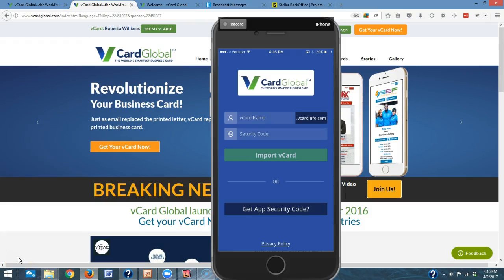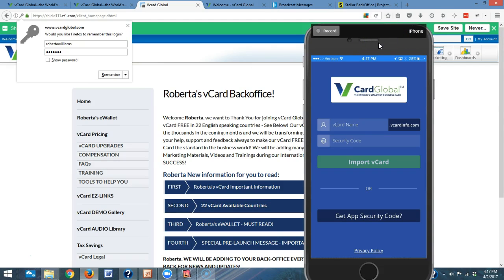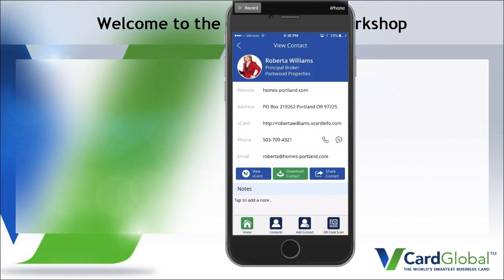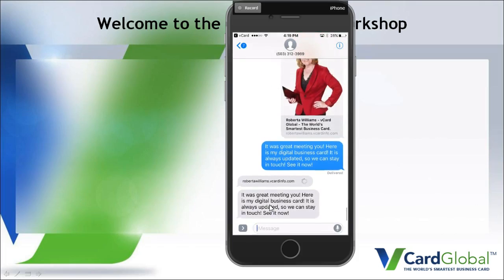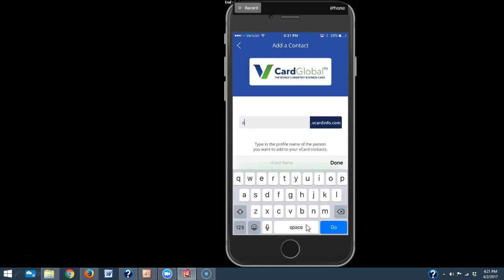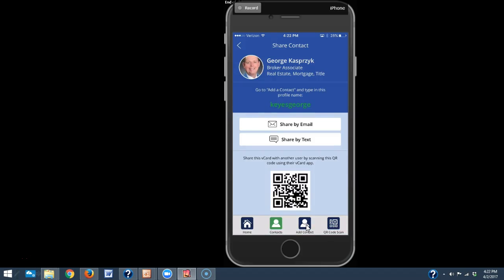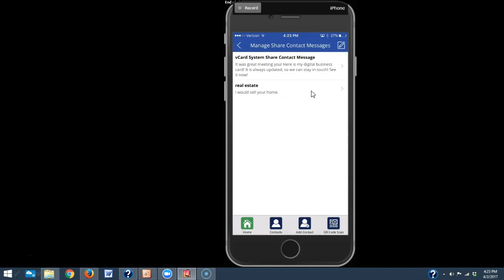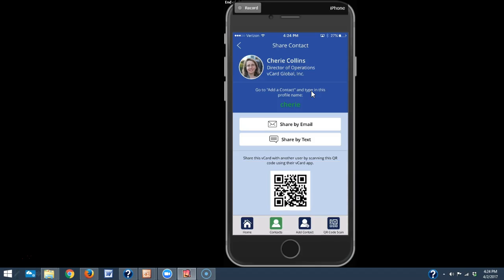vCard Global Mobile App Overview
The vCard Global Mobile App is a powerful networking tool that makes it easy to share your vCard with others and promote other businesses in your network. This eight minute video shows you how to login to the vCard Global Mobile App and provides an overview of the apps most powerful features.   You will learn how to add a contact, share a contact by text, add a contact to groups, create a custom share message and more.